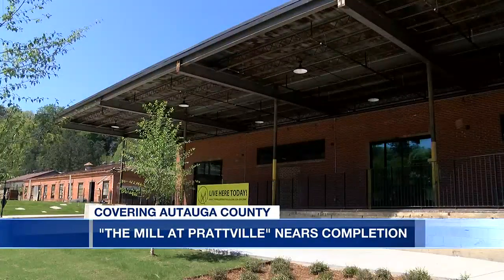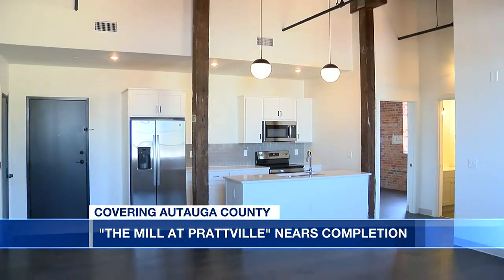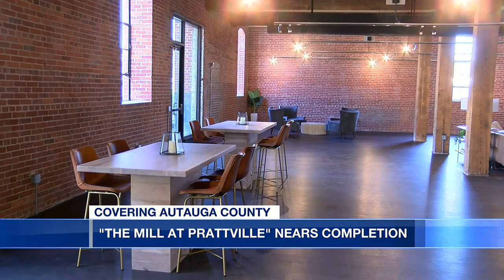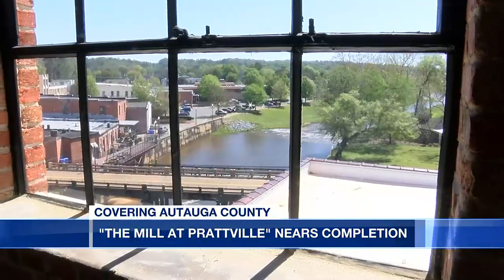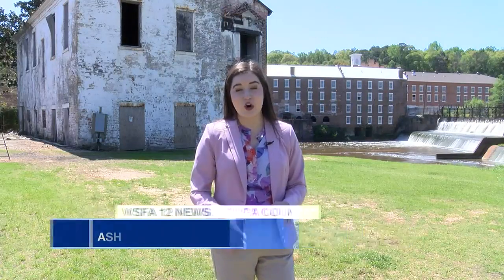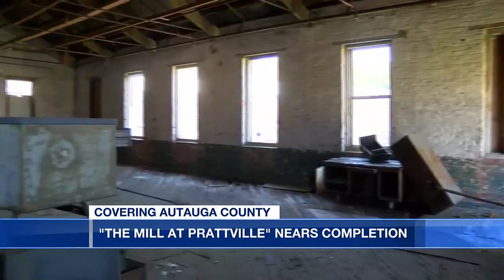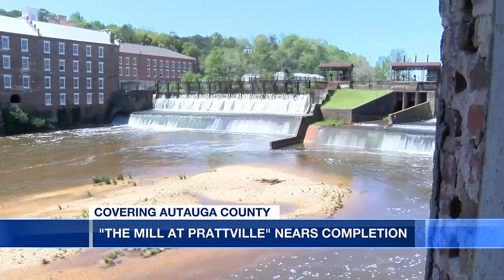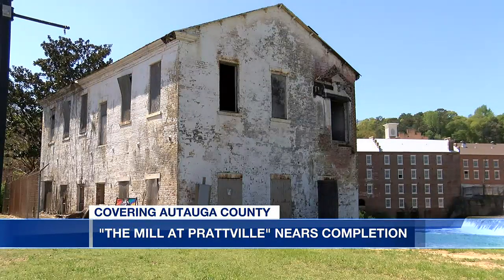'The Mill at Prattville' nears completion